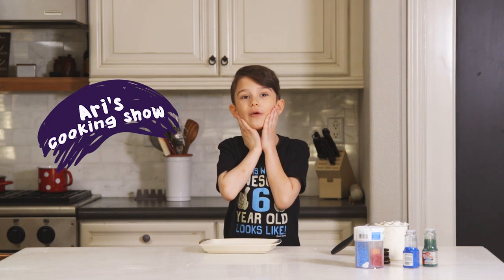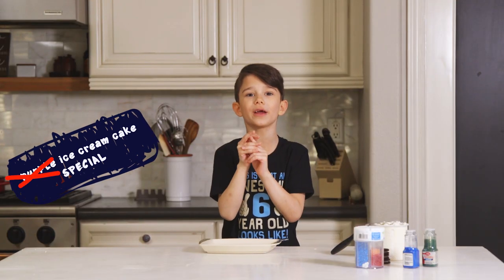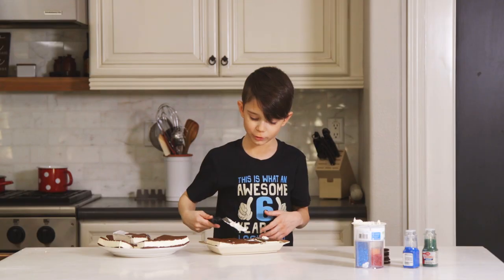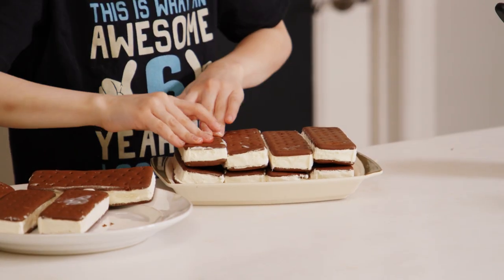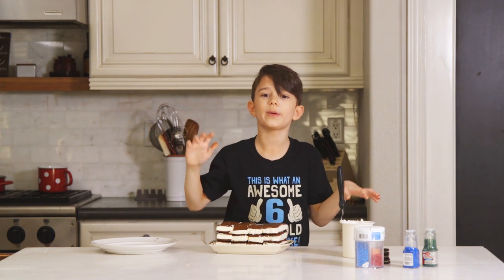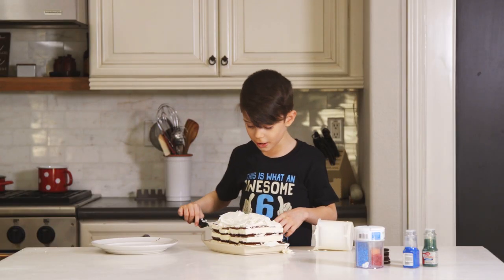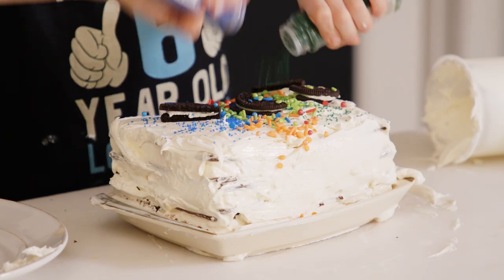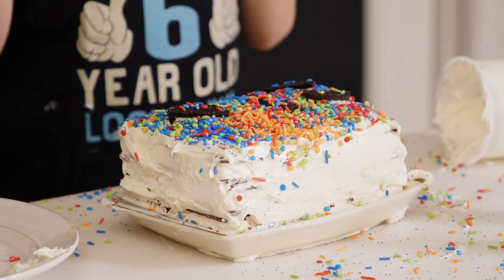Ari Cooks: Purple Ice Cream Cake Special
This is a fun, easy recipe your kids can make and get creative with!